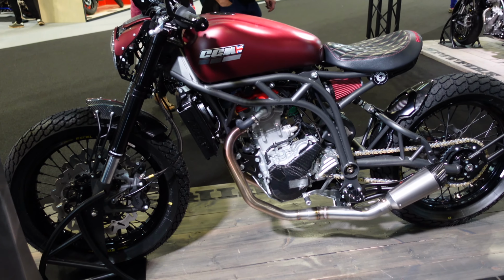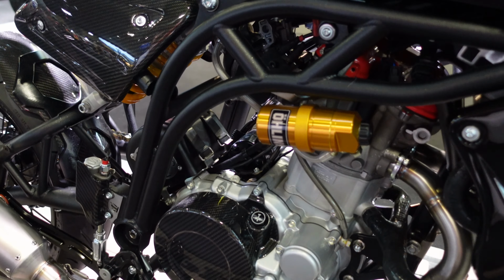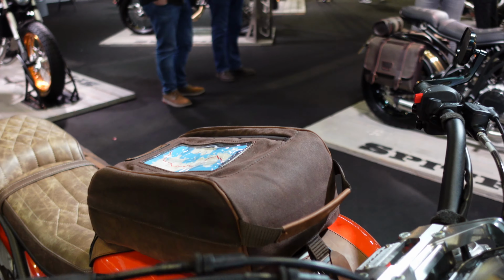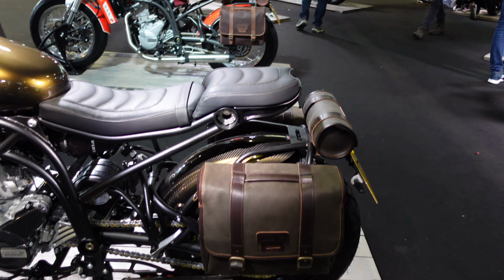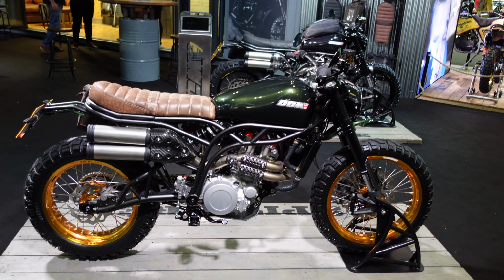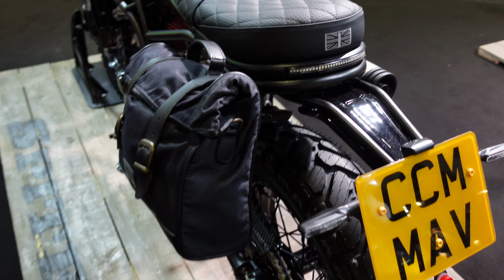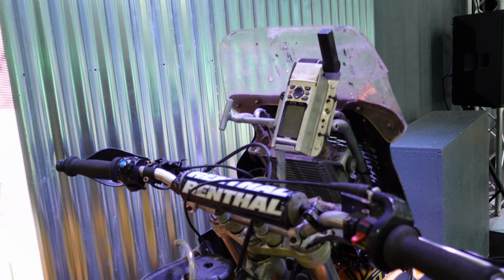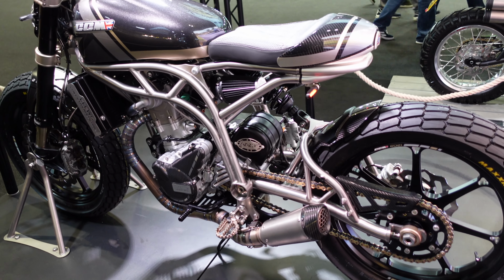Motorcycle Live 2022: CCM 4K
This is my video from the CCM stand at Motorcycle Live 2022. They weren't at EICMA, so I thought I'd show you around.
If you've seen my other CCM videos, you might have noticed that I bought one last year, and it was delivered in the summer. I have a Spitifire Six Stealth. It's the least practical bike I own, but it gets a lot of interest if I ride it anywhere and it's surprisingly fun to ride.

On the stand they have a few Six's, plus the rest of the range and a few new concepts including some double seat tourers with luggage and a Dakar concept. There's also a few bits on the other bikes in the range including the Maverick, Bobber, Heritage 71 and Street Tracker.